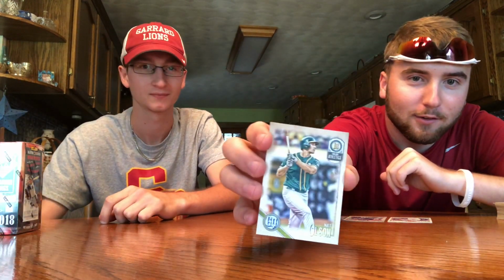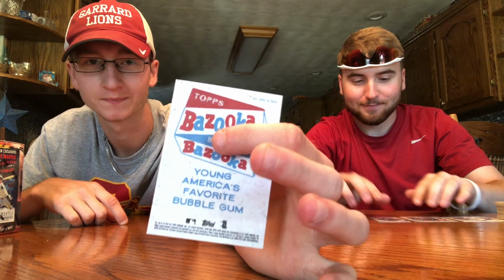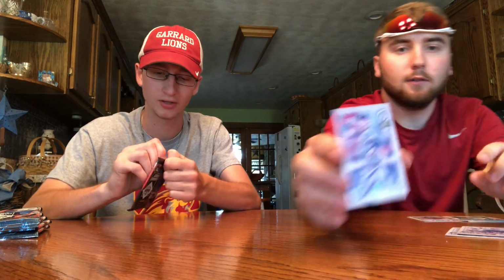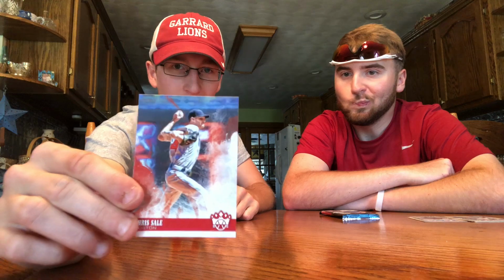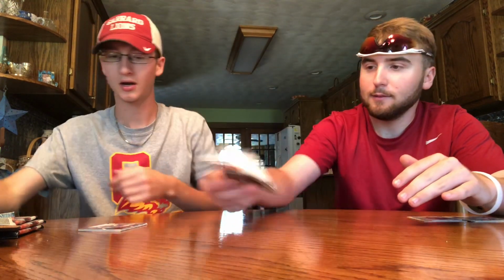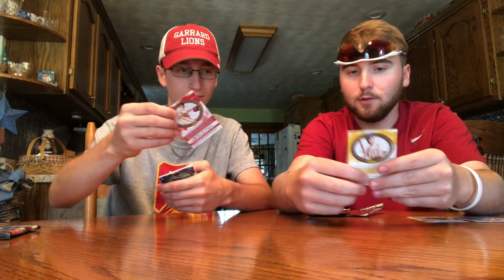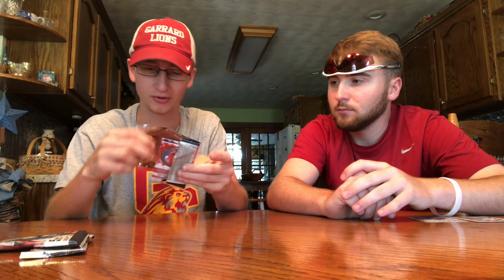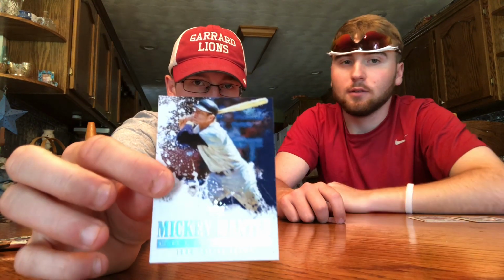2018 PANINI DIAMOND KINGS BLASTER BOX BREAK! NICE! SPECIAL GUEST!